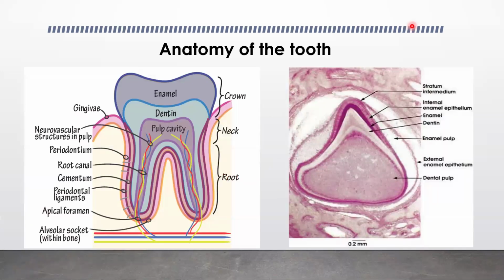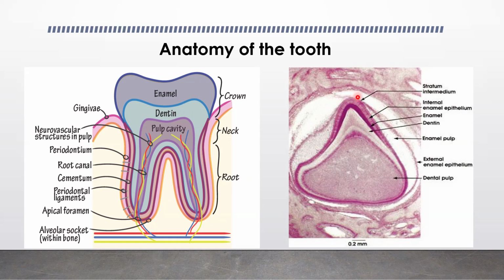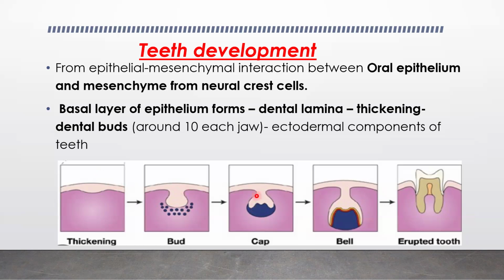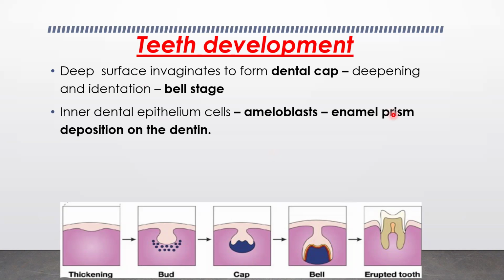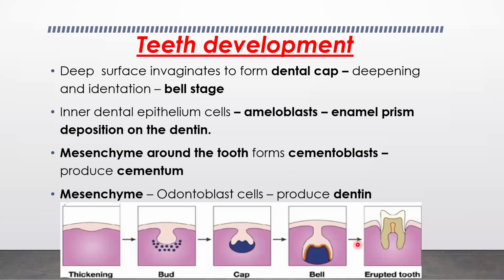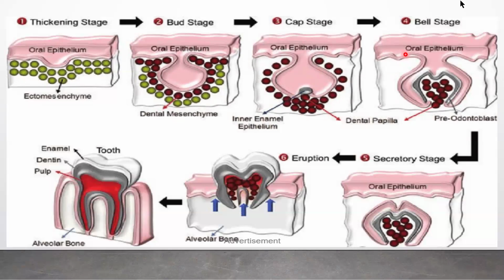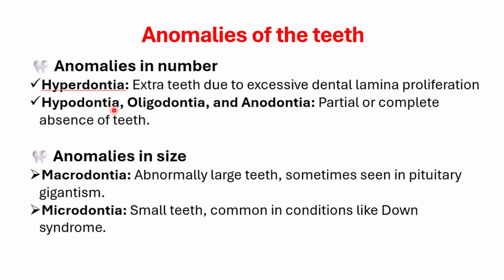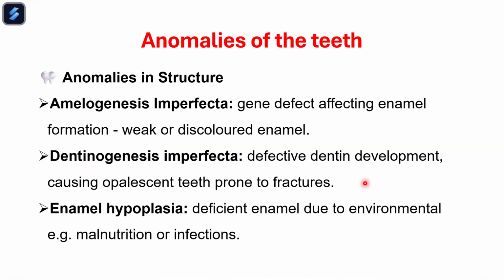Development and Congenital Anomalies of the Teeth—Embryology Series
This video explores the development and congenital anomalies of the teeth, focusing on their embryological development, causes, and clinical significance. Learn how disruptions in odontogenesis lead to dental abnormalities affecting shape, number, size, and structure.
Understanding these dental anomalies is crucial for early diagnosis and management in pediatric and orthodontic care. Watch this video for a detailed breakdown of these fascinating conditions!